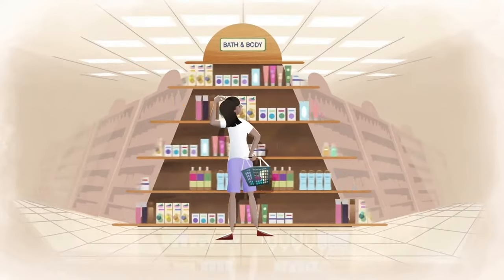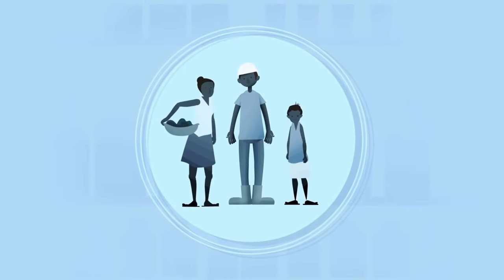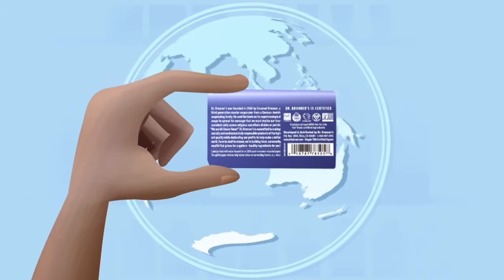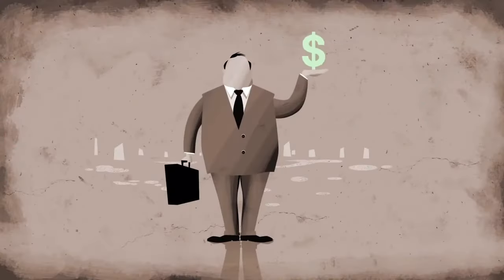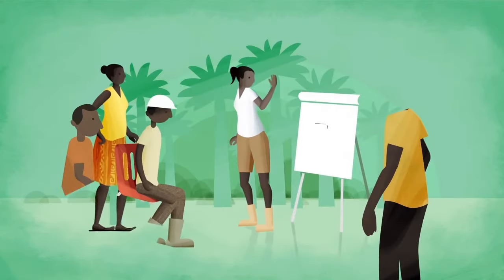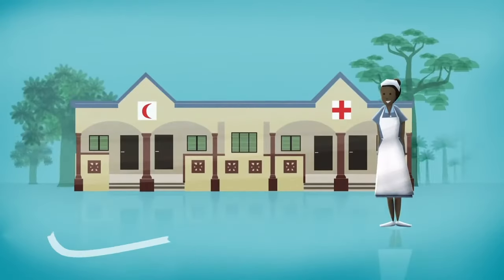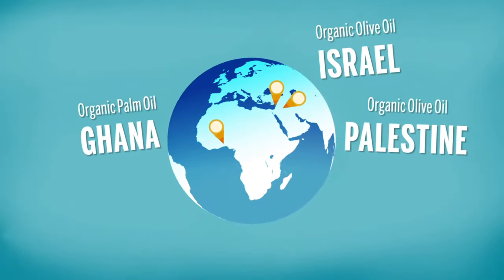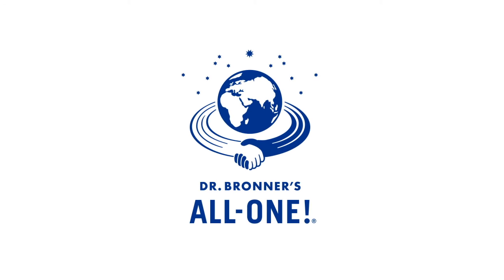Dr Bronner's Fair Trade Palm Oil: Animated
This new educational video from Dr. Bronner's entitled "Dr. Bronner's Fair Trade Palm Oil: Animated" tells the story of our Fair Trade palm oil project in Asuom, Ghana.

Credits:
"Dr. Bronner's Fair Trade Palm Oil: Animated" produced by Blue State Digital Dr. Bronner's and Mintwood Media